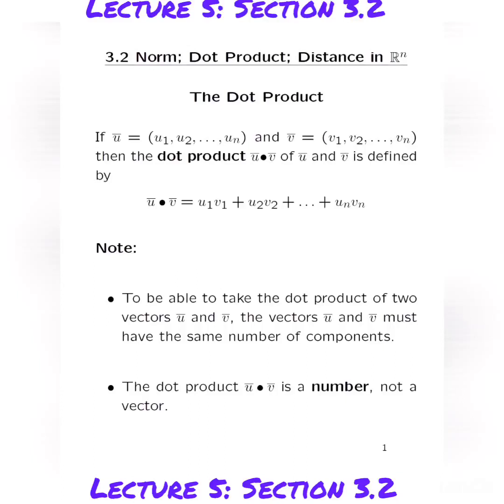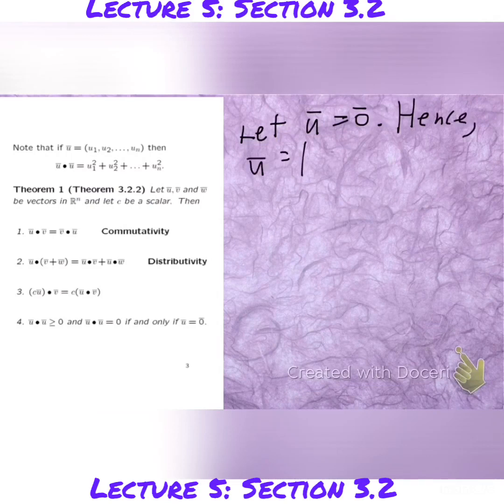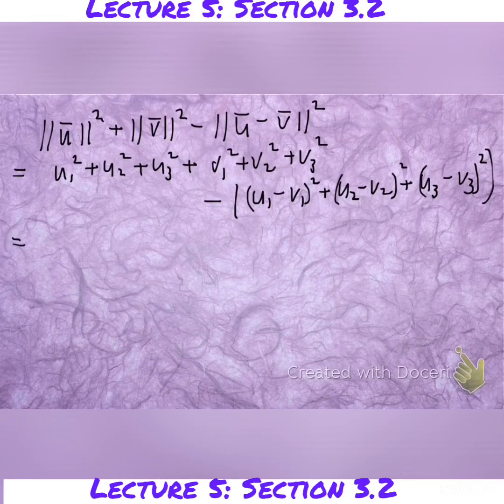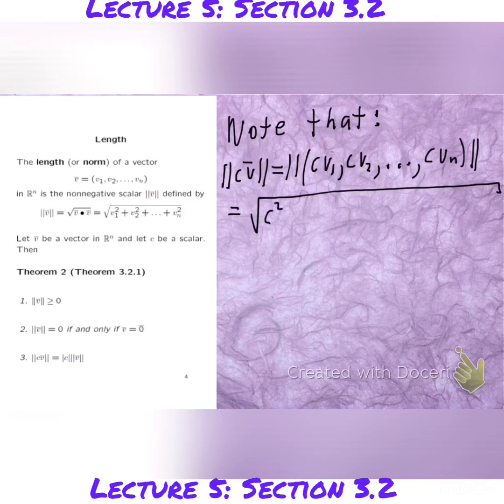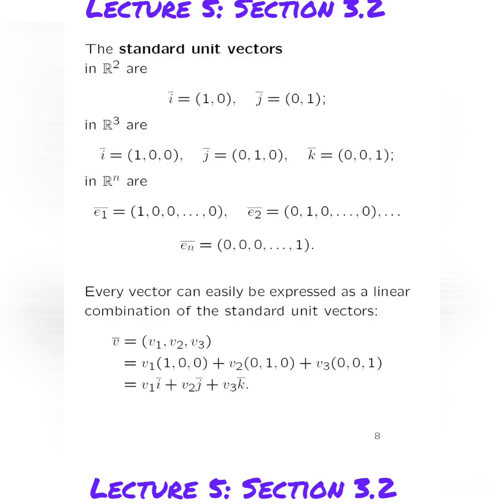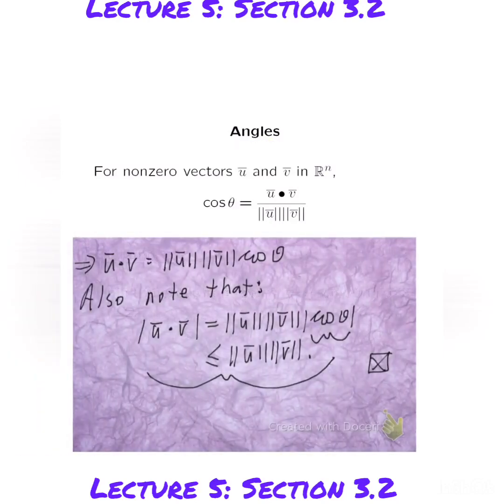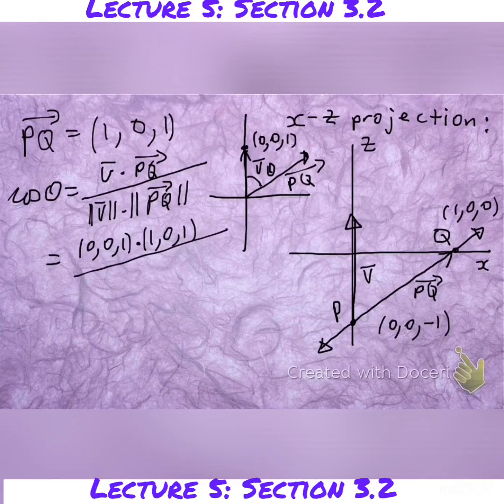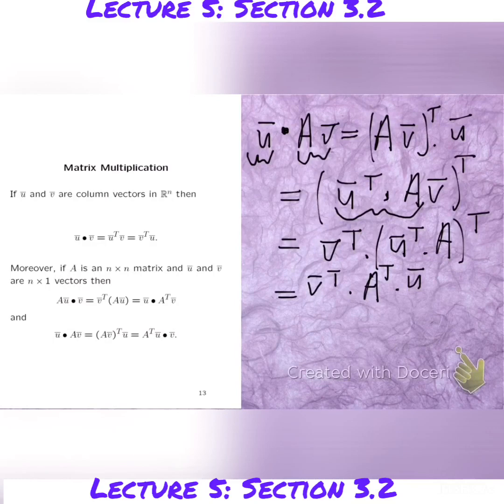MATAEE2 Lecture5 Section3.2